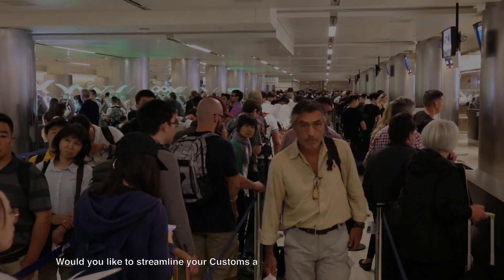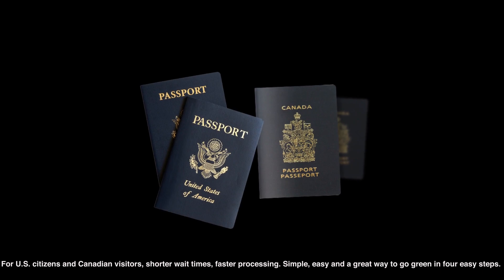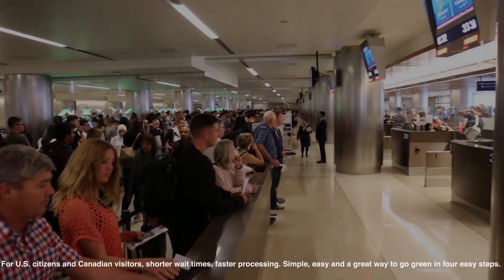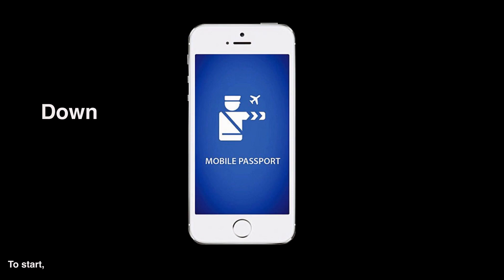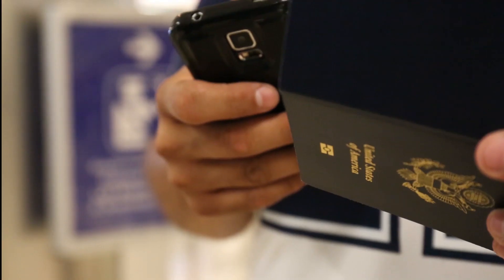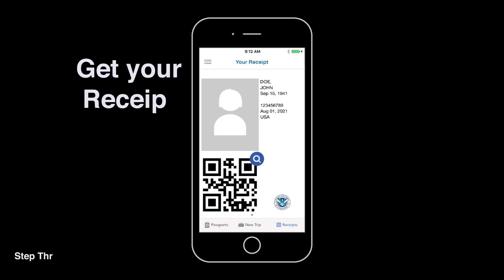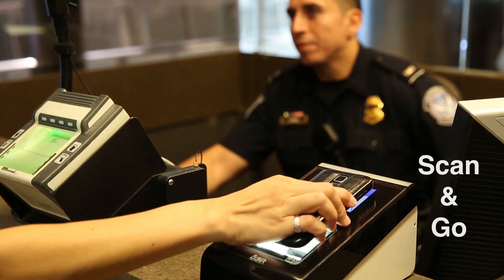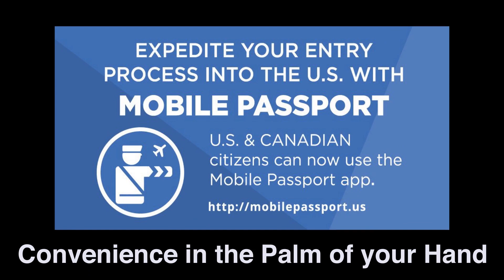Save Time With Mobile Passport App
The best-kept secret at LAX can save travelers time when arriving in the United States. The Mobile Passport Control (MPC) app from U.S. Customs and Border Protection can be used in the Tom Bradley International Terminal as well as Terminals 2, 4 and 7.